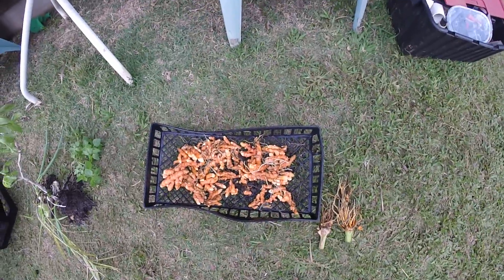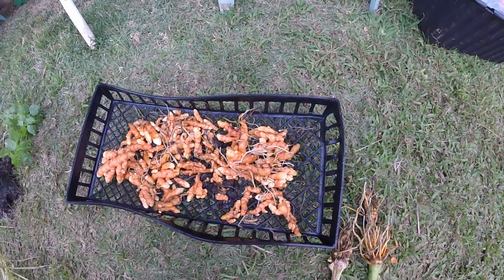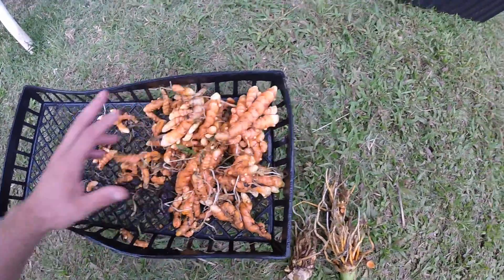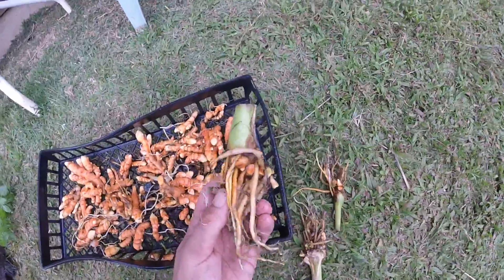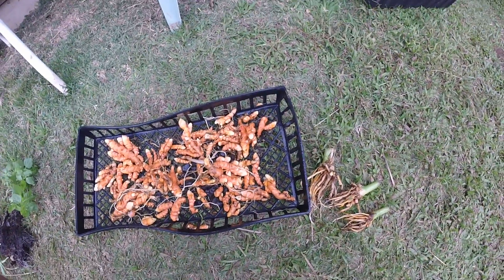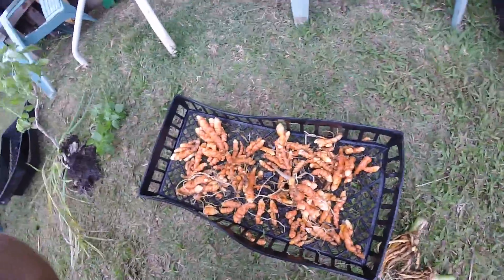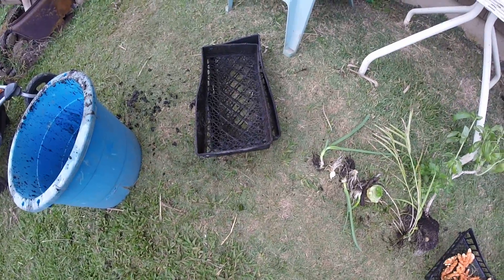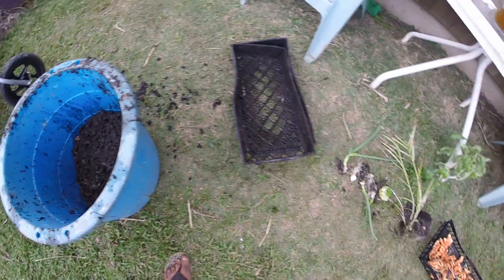Turmeric production with Aquaponics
Using a 55 gallon indoor fish tank and the set up i talk about in previous videos. I was able to produce this massive amount of turmeric in a very small area in front of a west facing window. this took about a year.